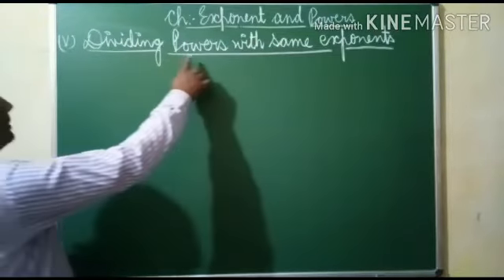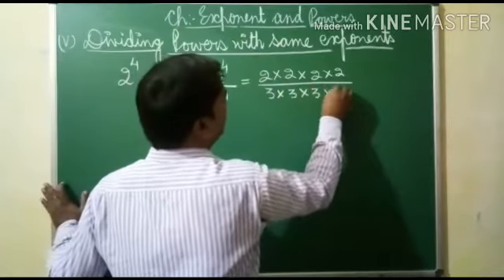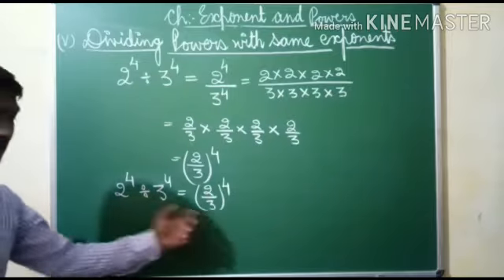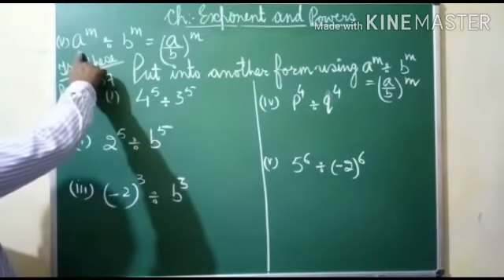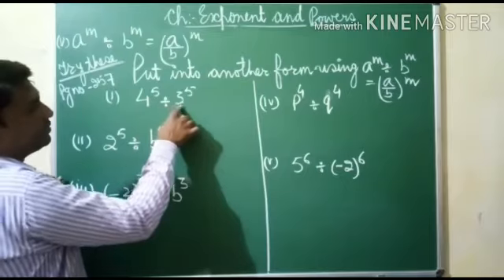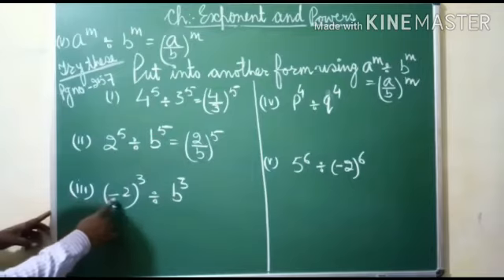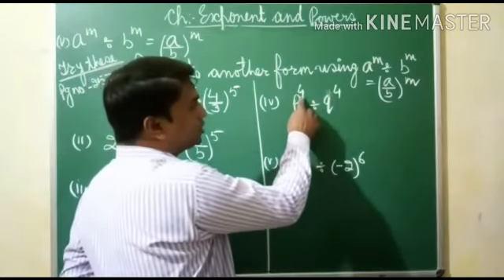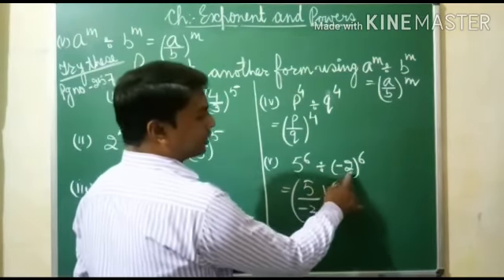Ch-Exponent and Powers(Laws of Exponent, Try these Pg.no 257(i, ii , iii, iv, v))